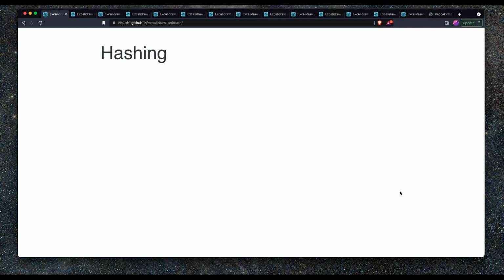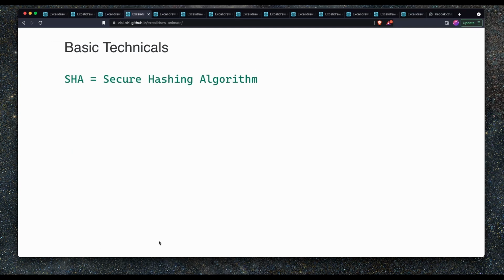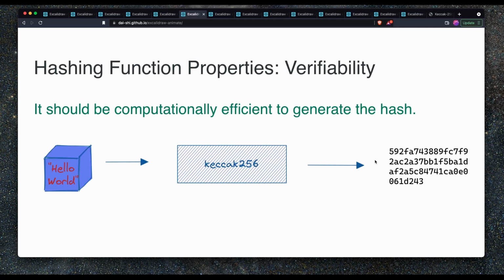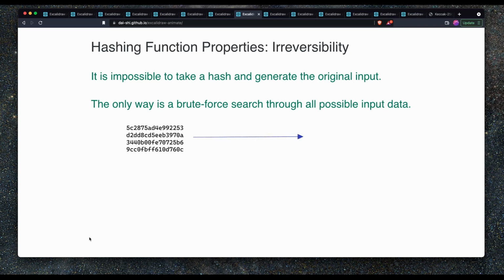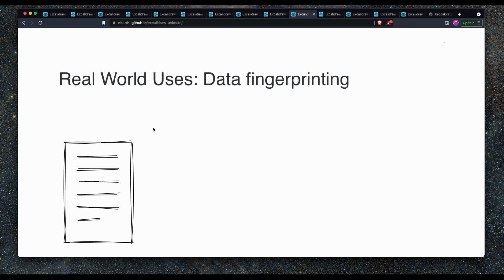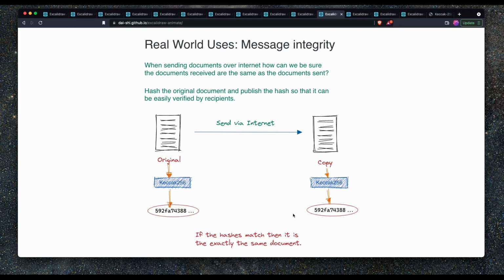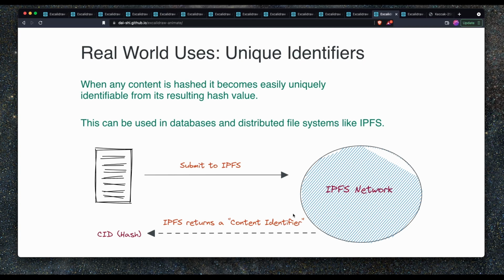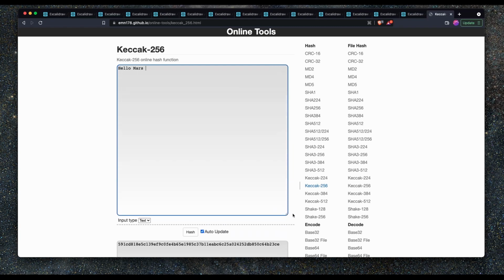Hashing in Blockchains (SHA256. keccak256)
This video explains hashing in blockchains and focuses on the Ethereum blockchin use of keccak256 hash function. We explain what hashing is and what it is used for and then dive into some tools and examples!

BTC: bc1q3fddwnufucdkpqz6fzj03xsskaqjxv8dag90x2
ETH: 0x67cC81389f44c0B980F93dc003300a31aD5dadA2